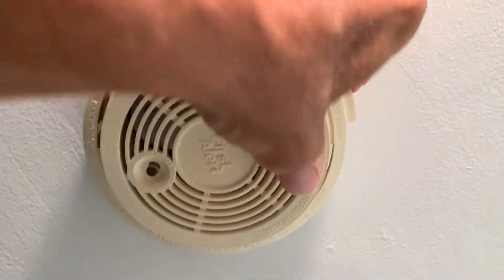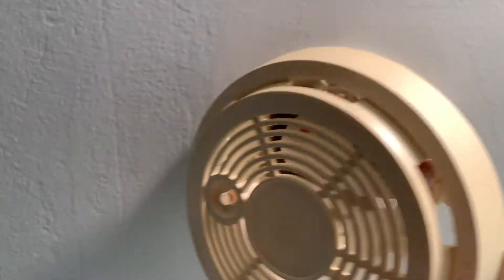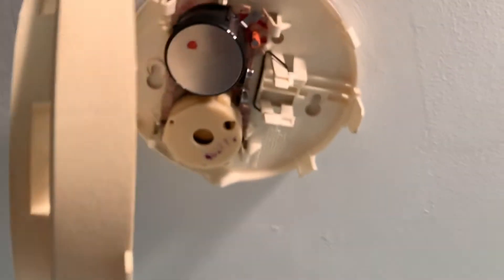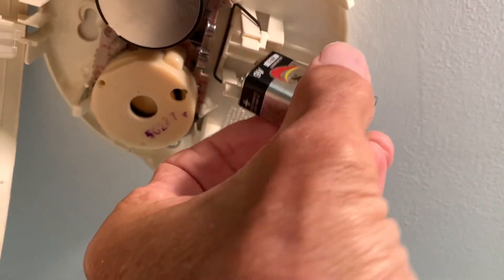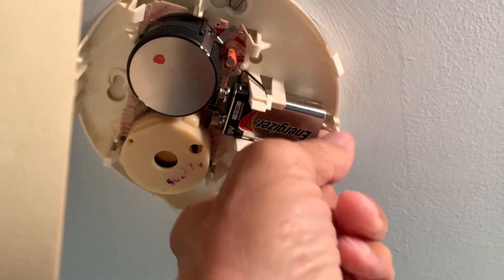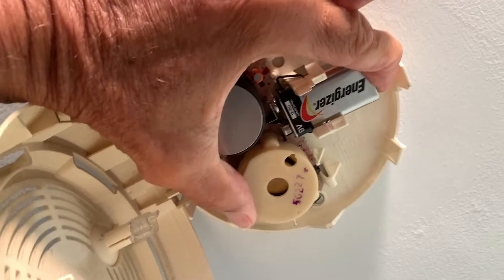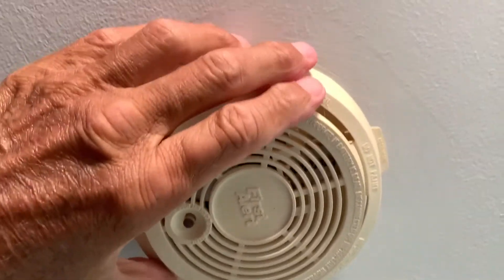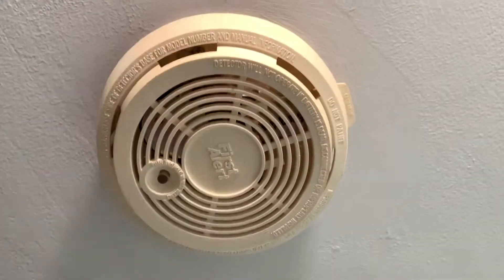How to change a 9 Volt battery in a First Alert ceiling smoke alarm